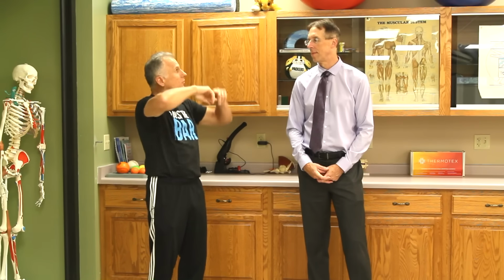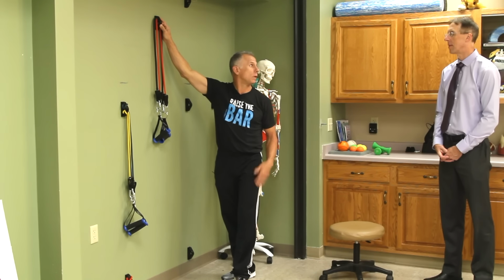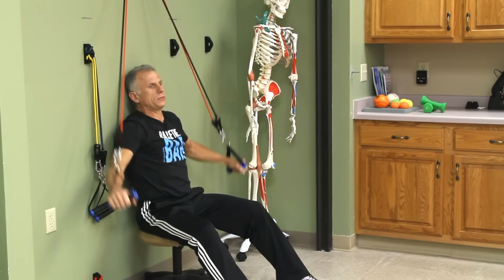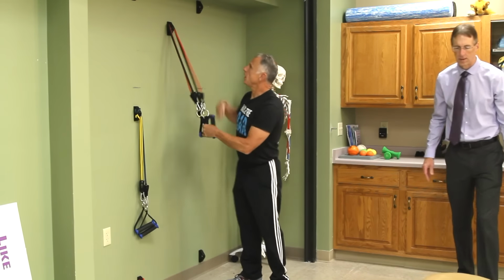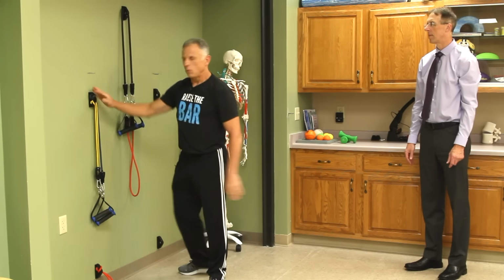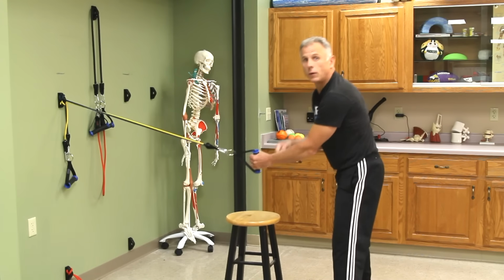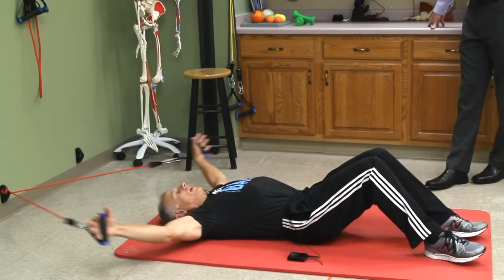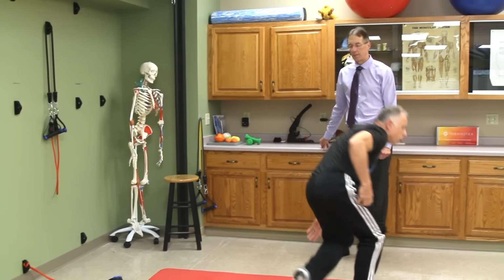BEST 3 Latissimus Dorsi Workouts at Home; NO Weights or Cables Needed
"Famous" Physical Therapists Bob Schrupp and Brad Heineck present: BEST 3 Latissimus Dorsi Workouts at Home; NO Weights or Cables Needed